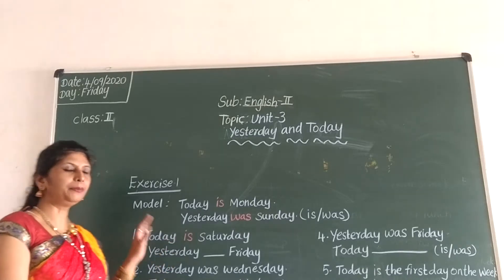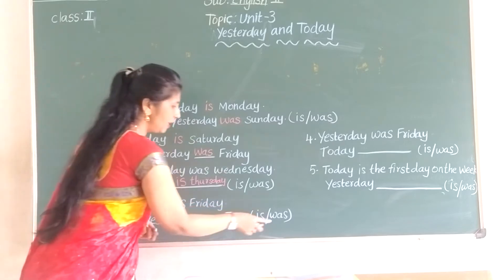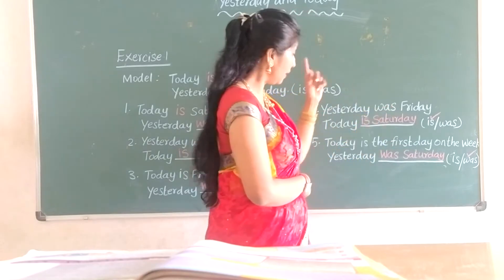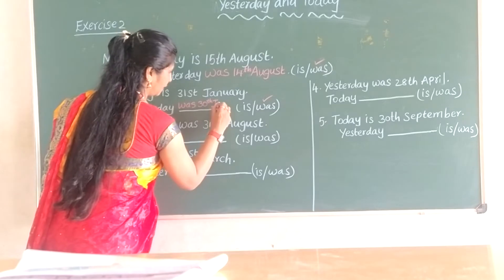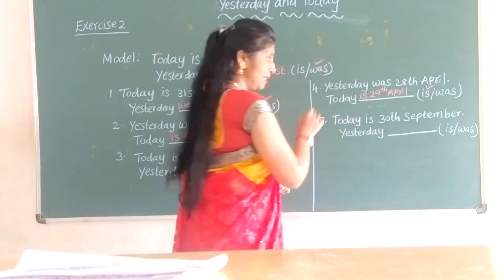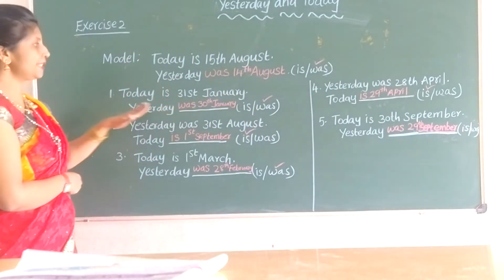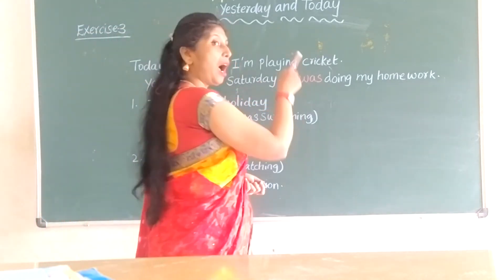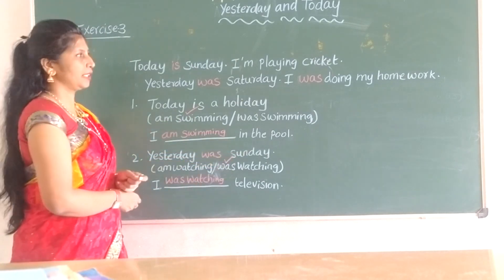VPS | 2nd | English II | Session 87